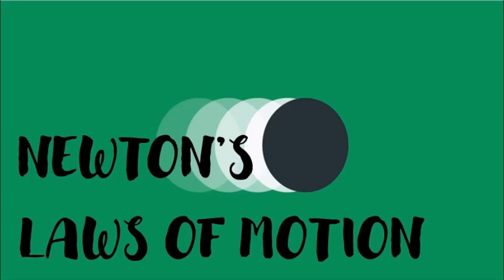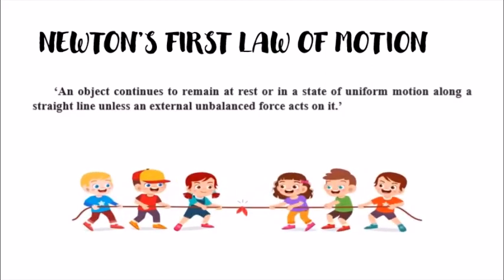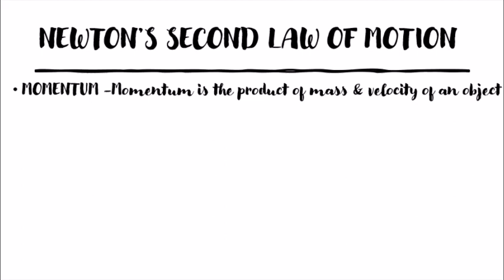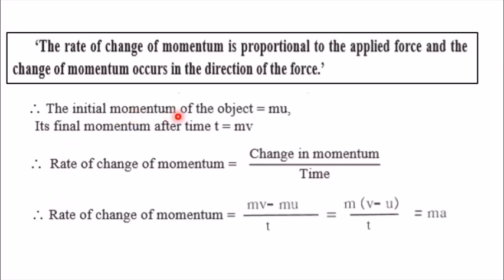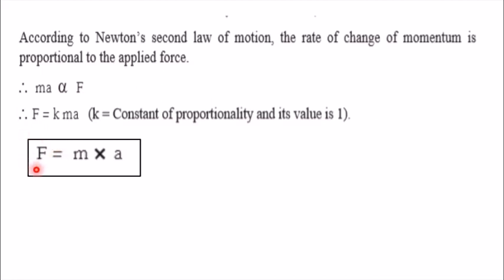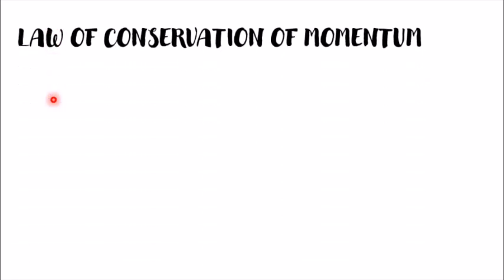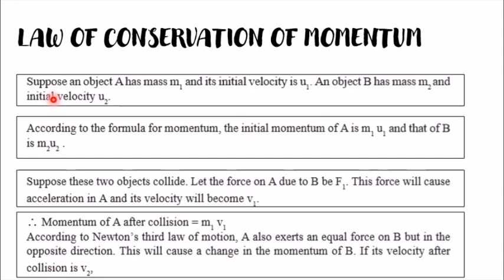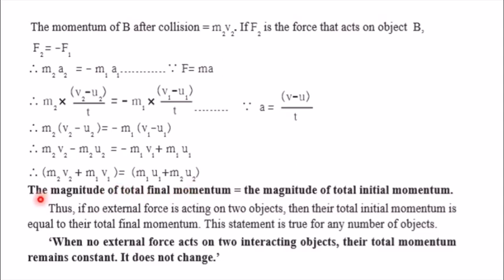Std IX (Class 9) / Maharashtra Board / Science / Laws of Motion – Part 5